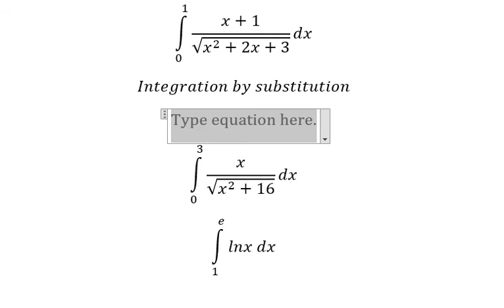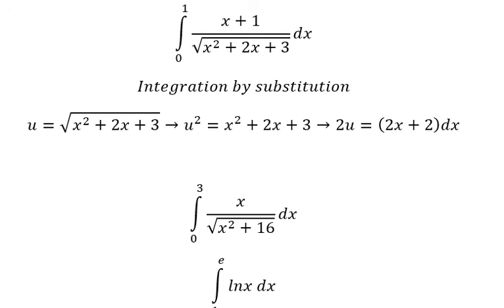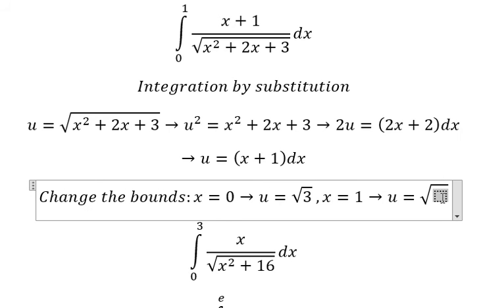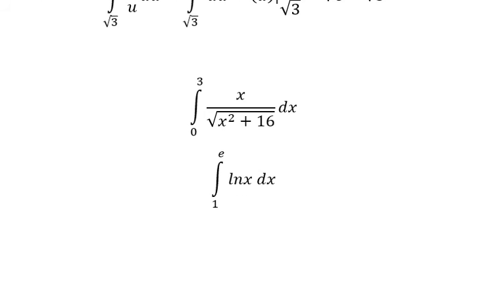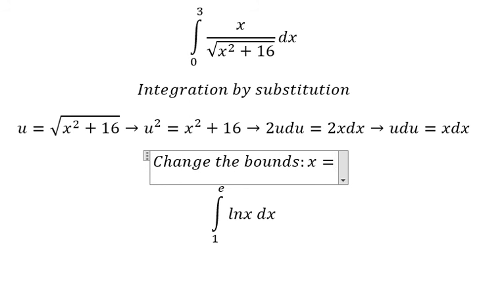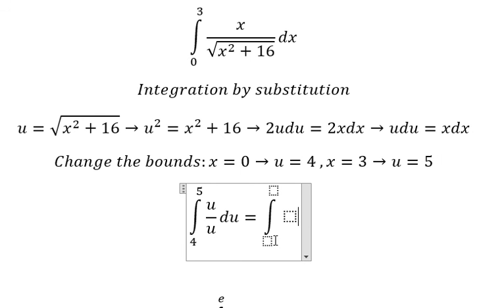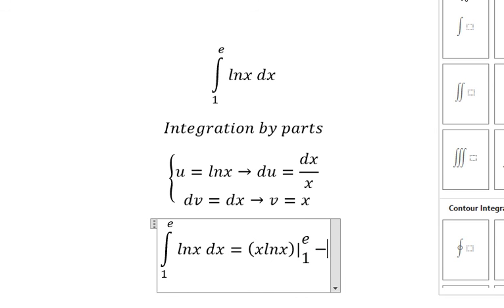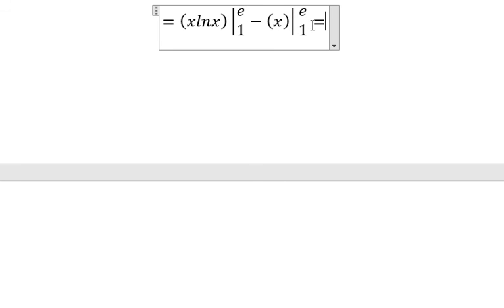Calculus Help: ∫ From 0 to 1 (x+1)/√(x^2+2x+3) dx, ∫ 0 3 x/√(x^2+16) dx, ∫ From 1 to e lnx dx